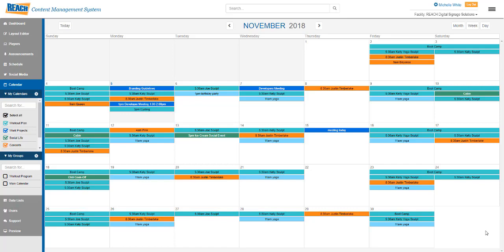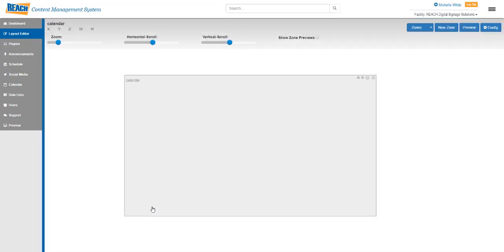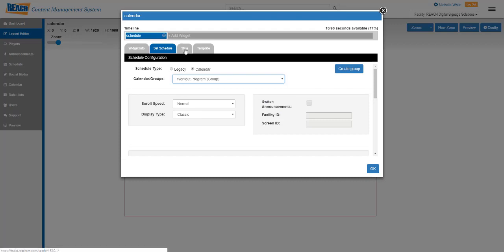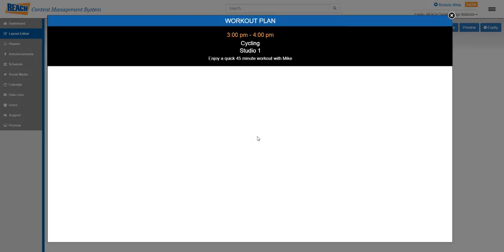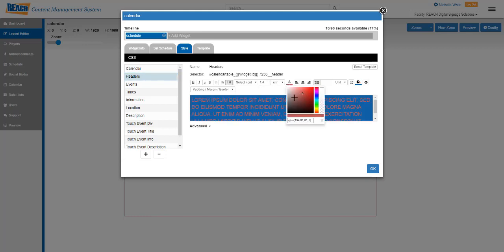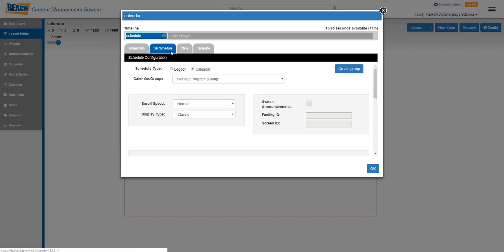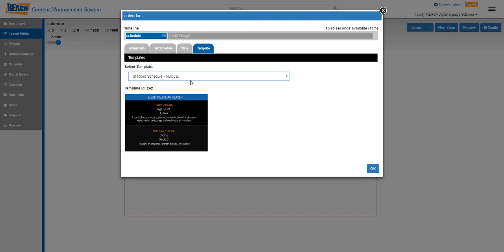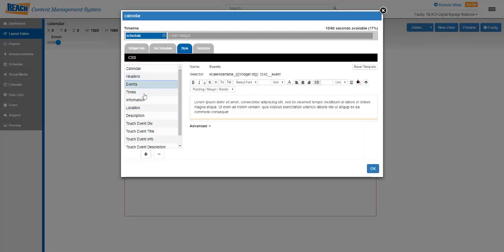REACH Media Network | Calendar Tool Part 2 (Tutorial)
The second part of our calendar tool tutorial! We continue to explore the functionality of the calendar tool and how to best communicate with your patrons and employees!